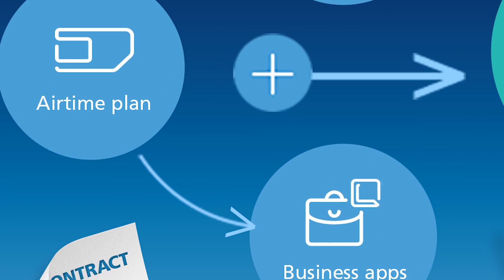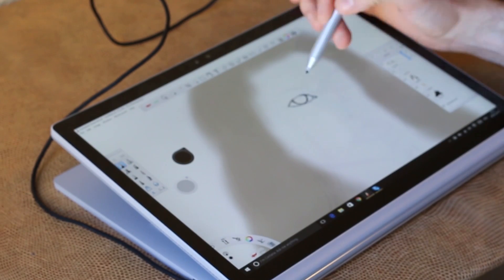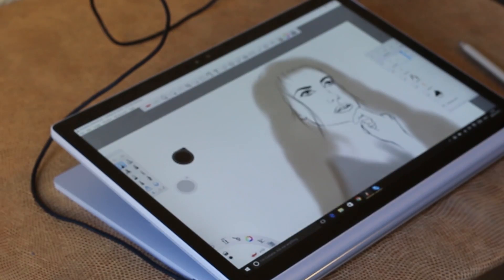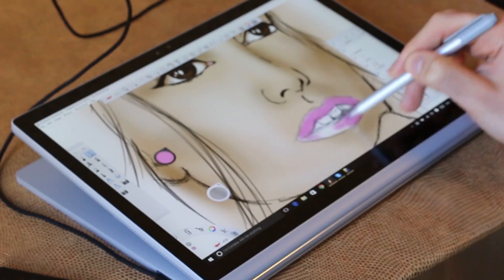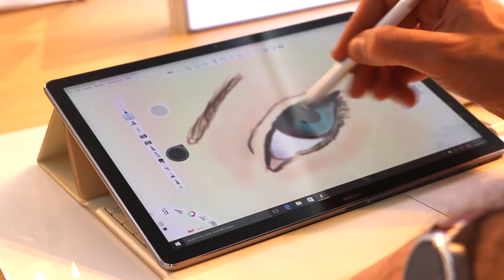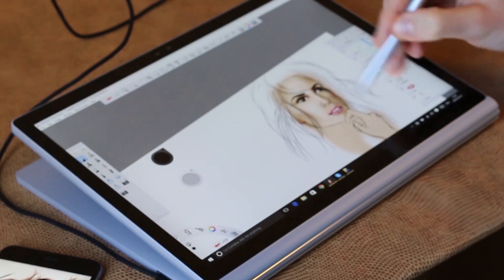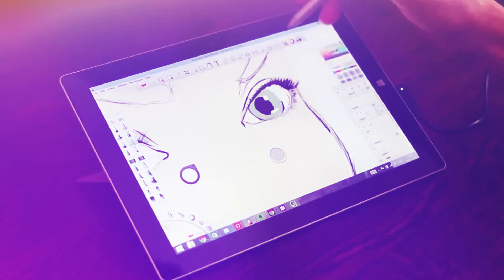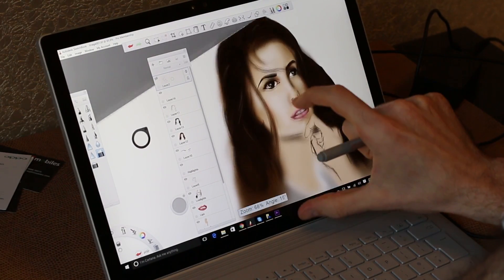Microsoft Surface Book sketching review - Vlog entry 3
We sketch on the Microsoft Surface Book using Autodesk Sketchbook Pro and relay how the laptop/tablet hybrid compares to the Surface Pro 4, Surface 3 and the Huawei Mate Book announced at MWC 2016.